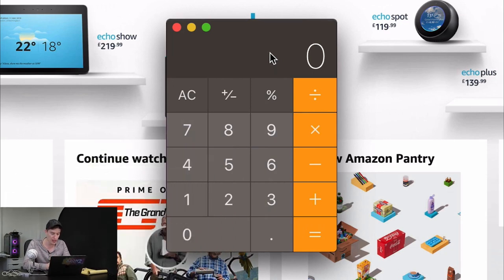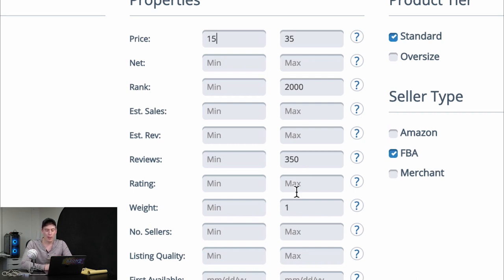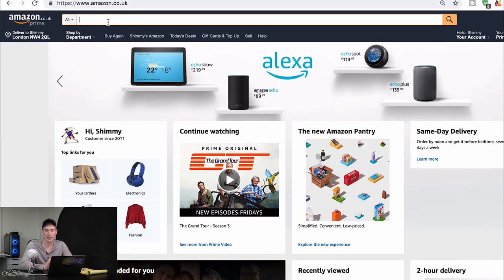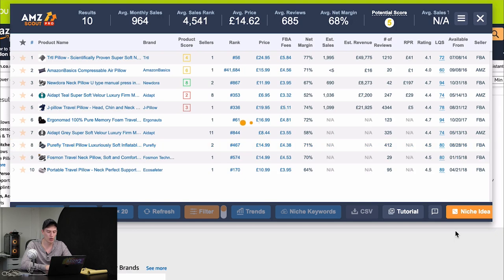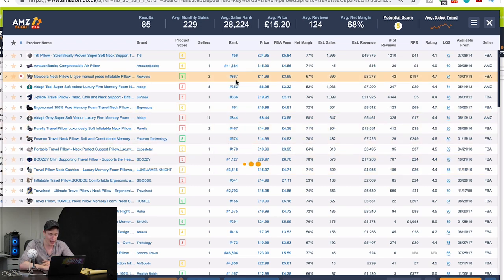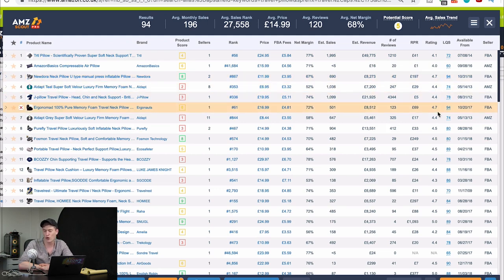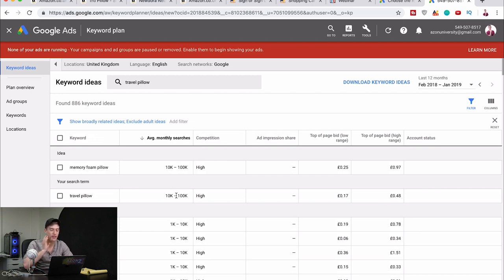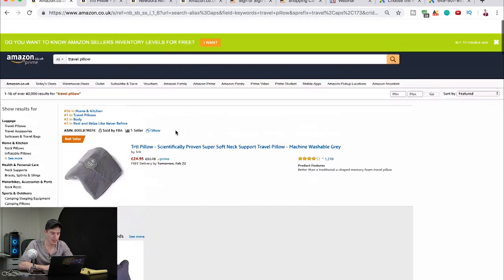How I Find Amazon FBA Products that CONSISTENTLY Make Me Over £10,000 PROFIT Every Month!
This is perfect if you need any help with your Amazon FBA Business AMZ Scout Chrome Extension + Bonuses

I hope this video helped you, if you have any questions let me know below. Really want to help you guys and gals! :D

🔥🔥New Here?🔥🔥
👋Hey,